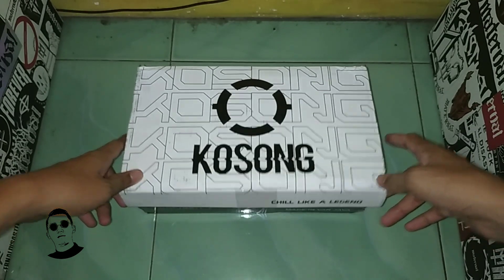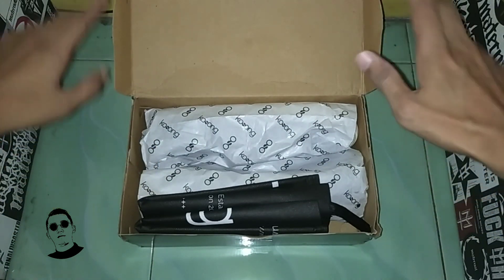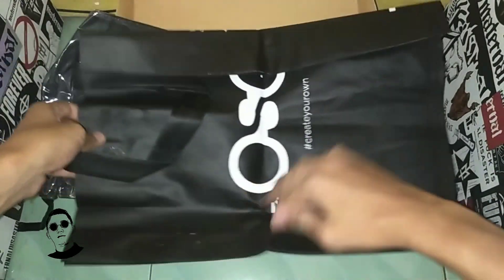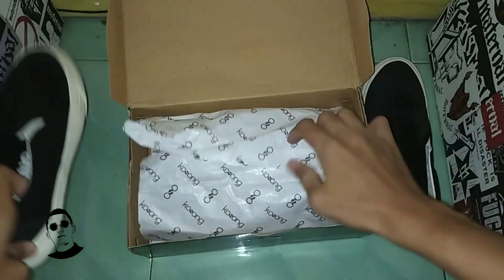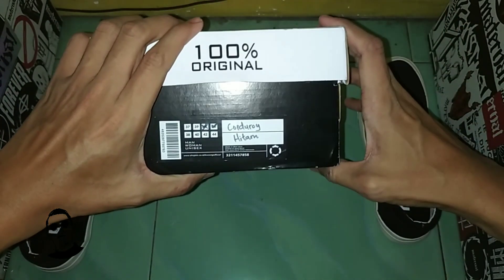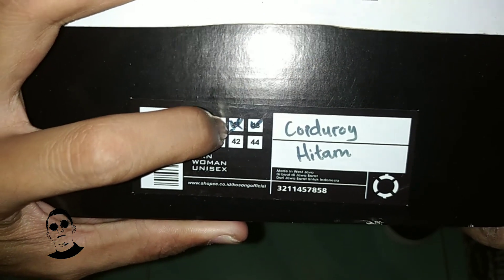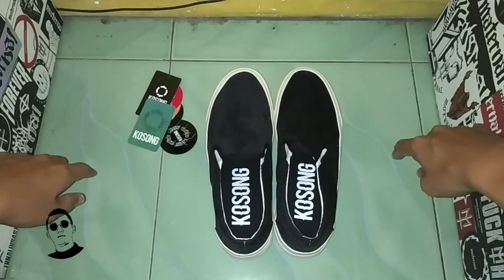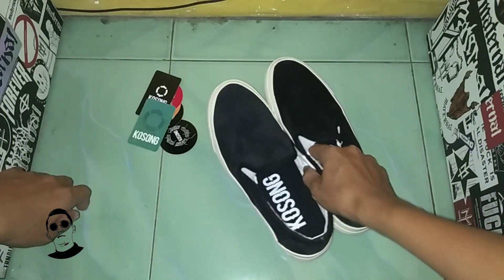Lagi-Lagi Review Kosong Slip On Corduroy Hitam, Tapi Kok......???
Oke! Berjumpa lagi di channel Adjiisme
Channel yang membahas apa aja terutama brand lokal. Membahas brand lokal dengan dasar sok tau😋. Jadi semua pernyataan divideo ini murni penilaian pribadi sesuai apa yang saya rasakan. Jadi mungkin ada yang kurang pas tolong dimaklumi ya 🤝😁.
Saran dan kritik langsung aja tulis di kolom komentar.

Brand: Kosong.ltd

Oke👍